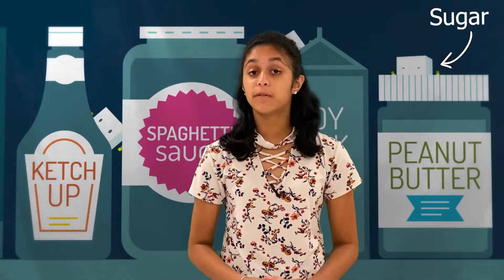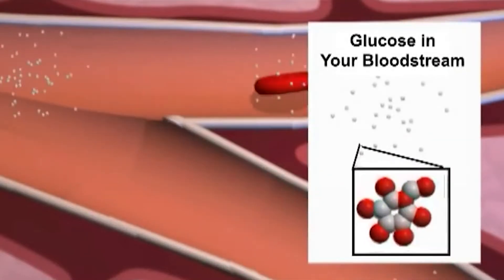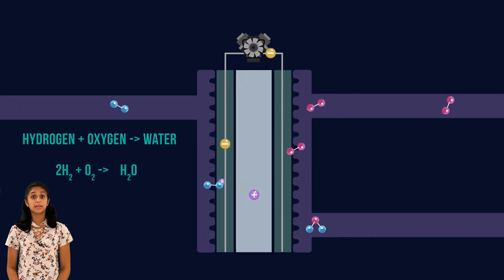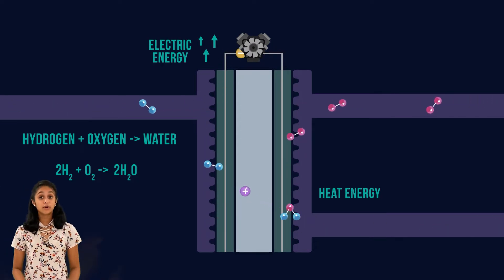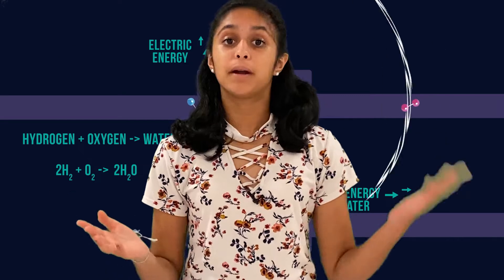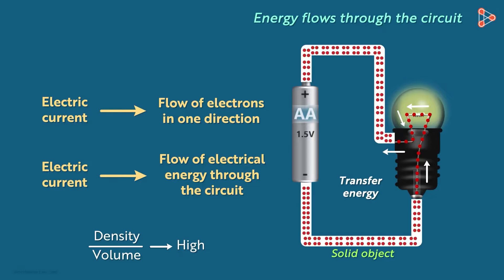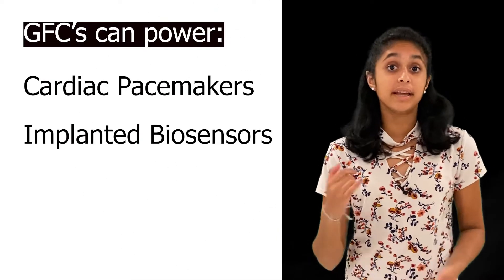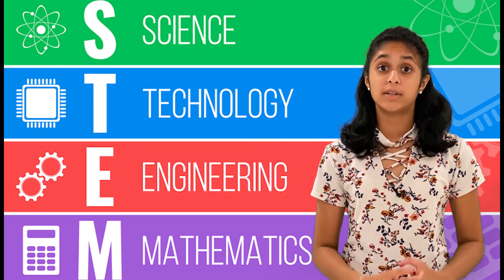Breakthrough Junior Challenge 2022 | Glucose Fuel Cell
This is my submission to the Breakthrough Junior Challenge 2022!! My category is Life Sciences and I have chosen the topic Glucose Fuel Cells.

If you like this video do share with friends and family!!